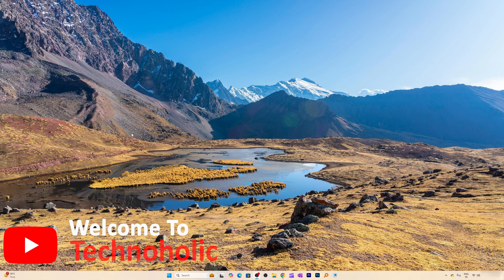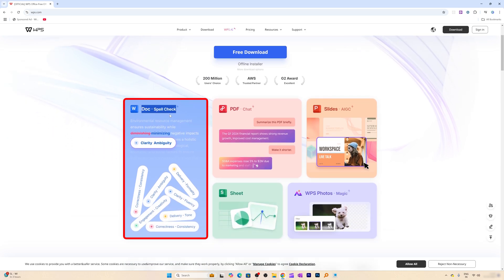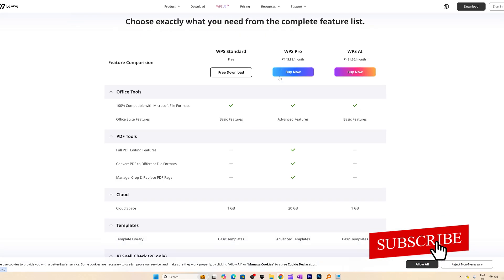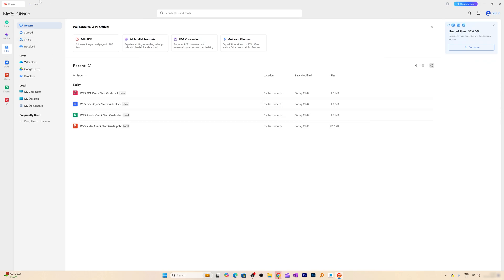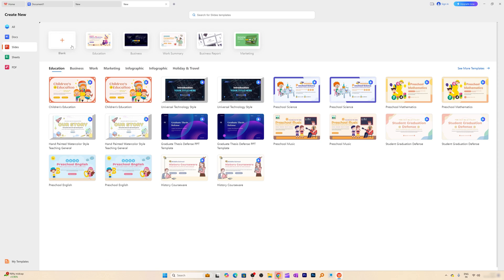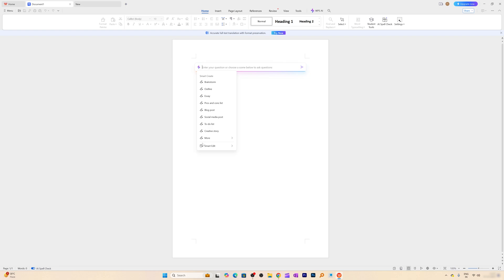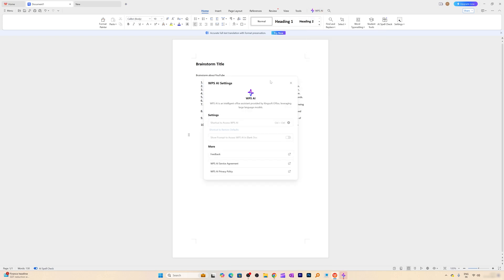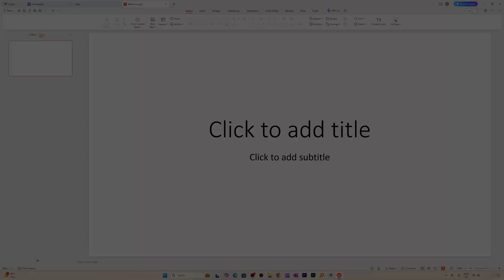Best Free Alternative to Microsoft Office with Built-in AI - WPS Office Download & Review | 2024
Learn how to download and set up WPS Office in this complete review! We'll cover its features, built-in AI tools, document templates, cloud storage, and more. Perfect for anyone looking for a free and powerful alternative to Microsoft Office!

📌 TIMESTAMPS📌
00:00 - Introduction to WPS Office with AI
00:30 - WPS Office AI Features Overview
01:18 - Free and Paid Features
01:53 - Download and Installation Process
02:18 - Avoiding Adware During Installation
02:32 - WPS Office Interface Review
02:50 - Exploring Document Templates
03:23 - Multi-Tab Functionality
03:56 - Activate  AI with WPS Office
04:28 - 'Document' AI Features
05:27 - 'Presentation'l AI Features
06:03 - Conclusion